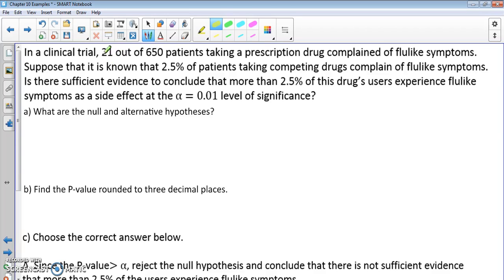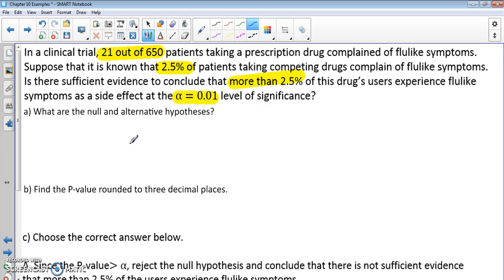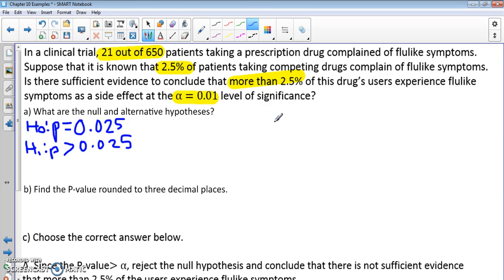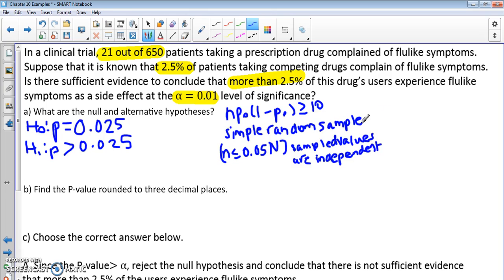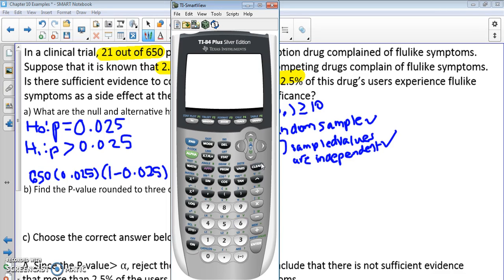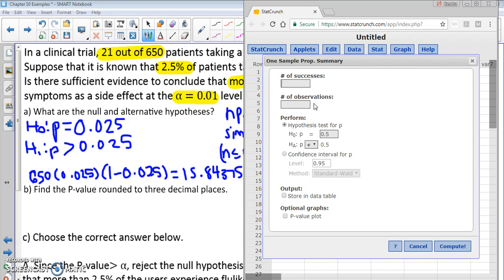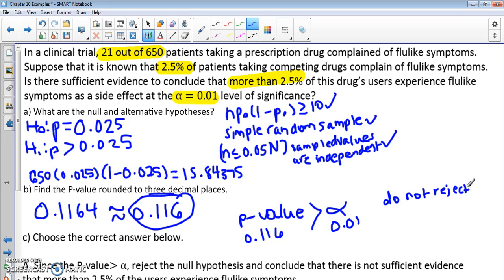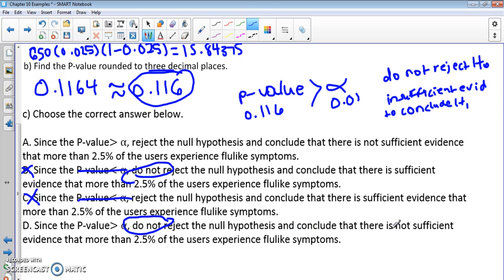Ch 10 Sec 2 Ex 5 SC